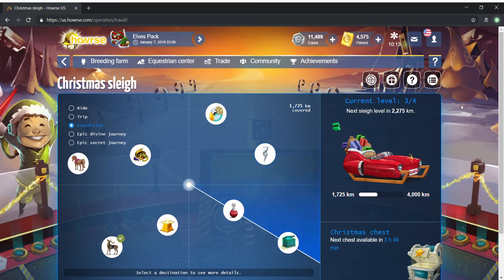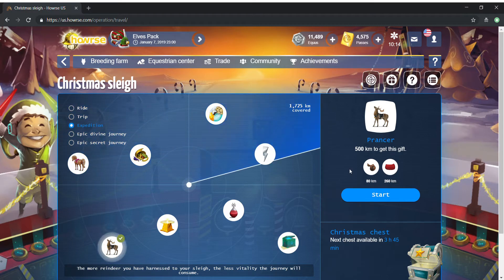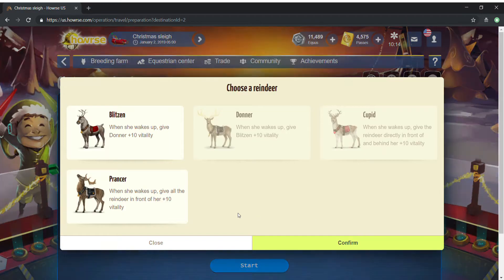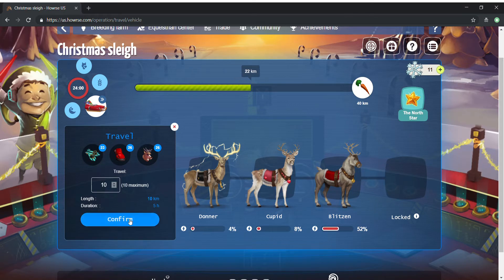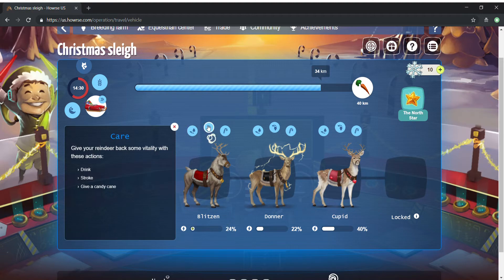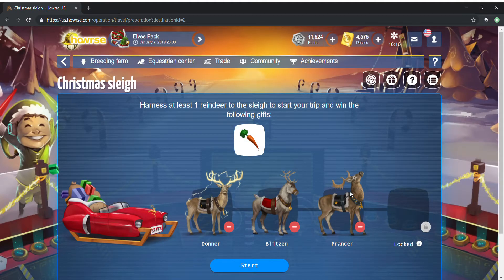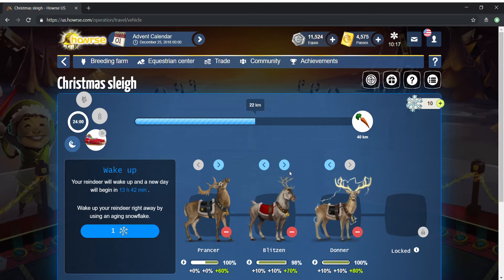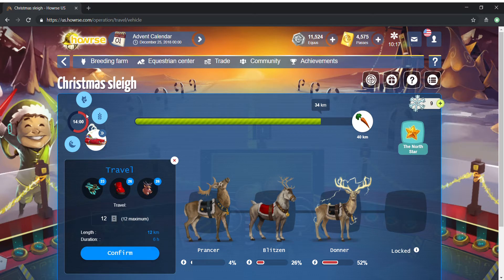Let's Play Howrse 2018 Christmas Sleigh Efficient Level 3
A very quick video demonstrating the most efficient method for level 3 trips in Howrse's 2018 Christmas sleigh promo. This requires 3 reindeer.